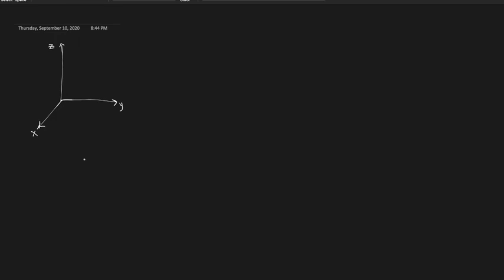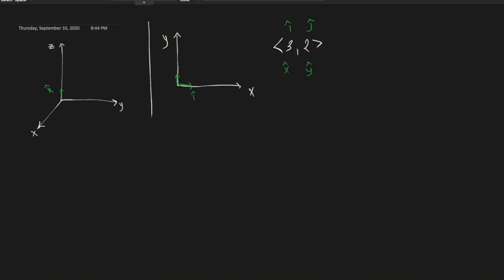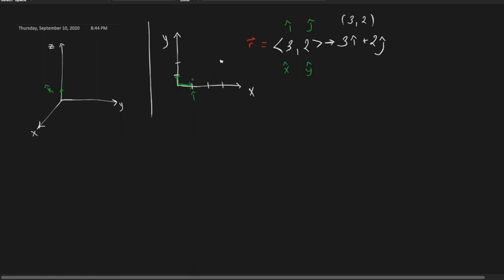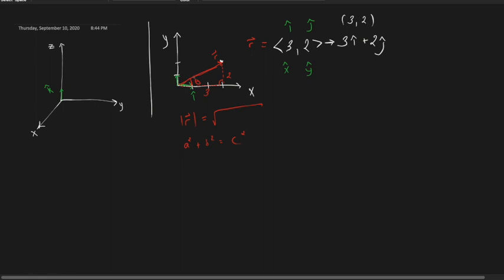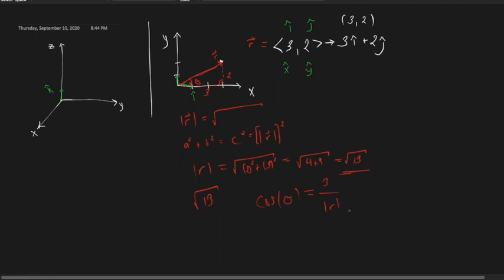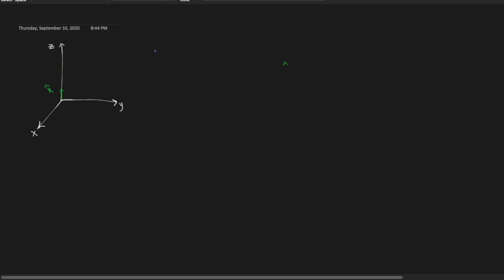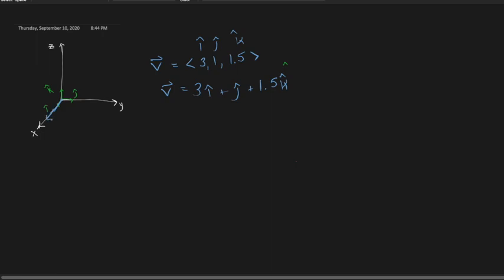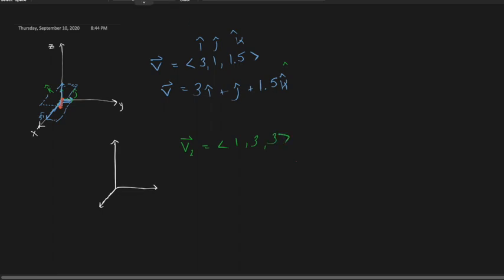Introduction to Vectors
Introduction to vectors. Please send me questions and ask any things that are unclear in the description!!